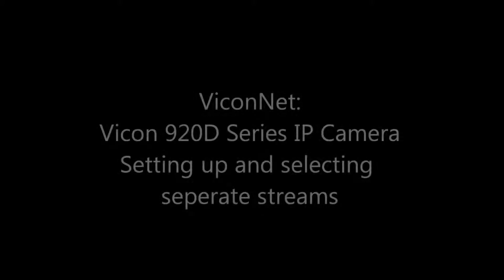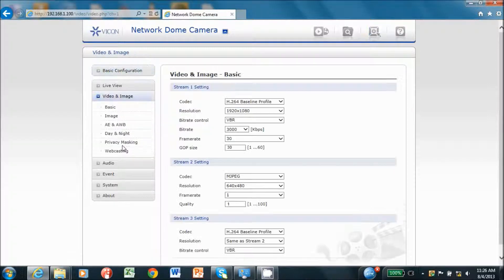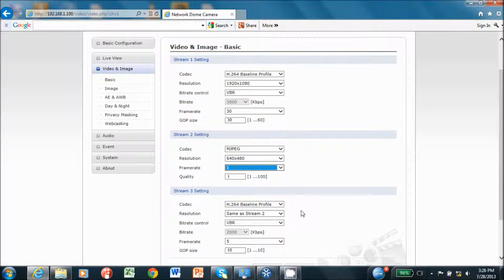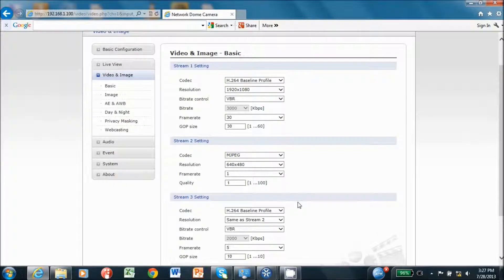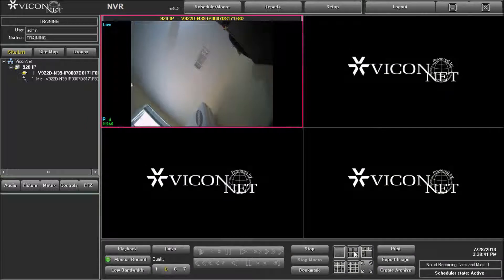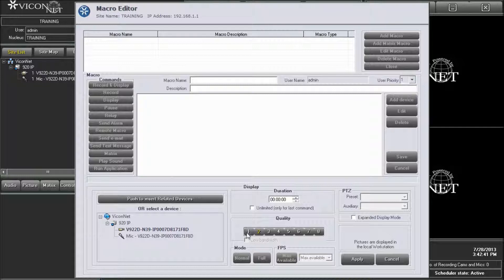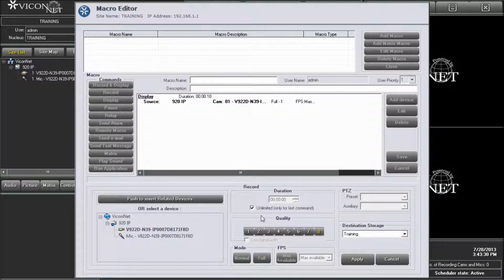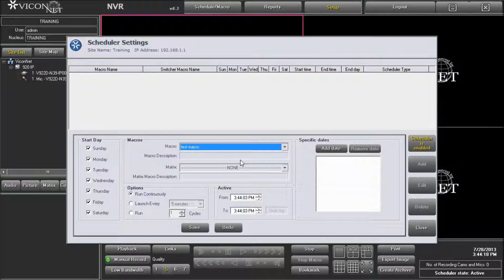How to set up video streaming on Vicon V920D cameras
Learn how to set separate video streams for recording and live viewing so as to optimize system performance.